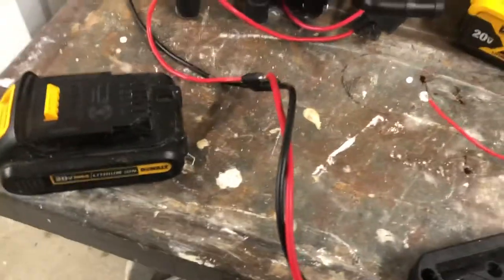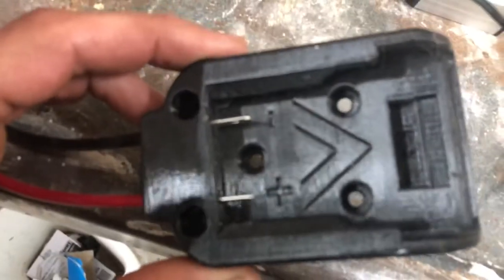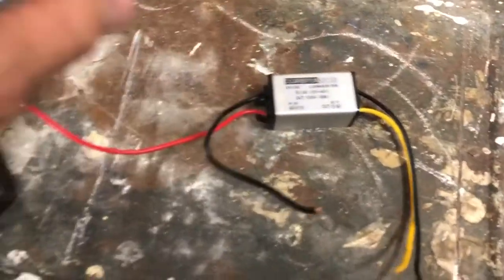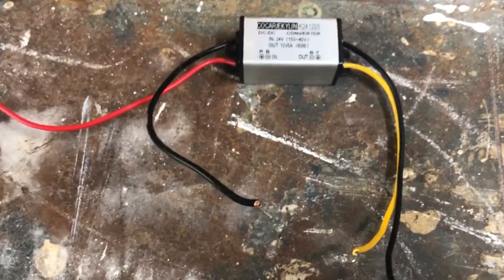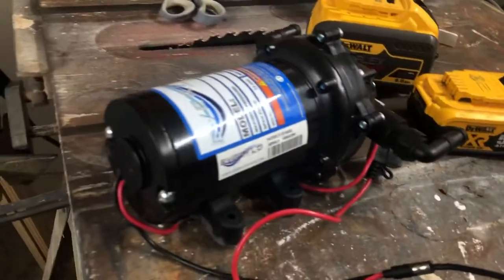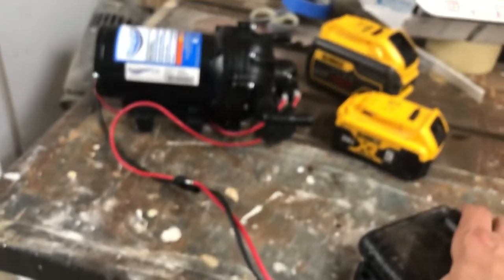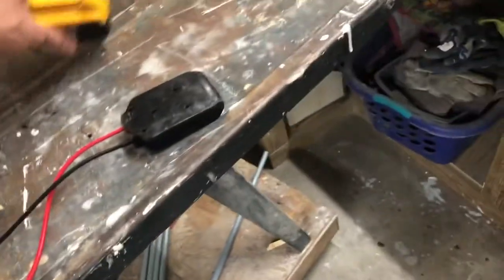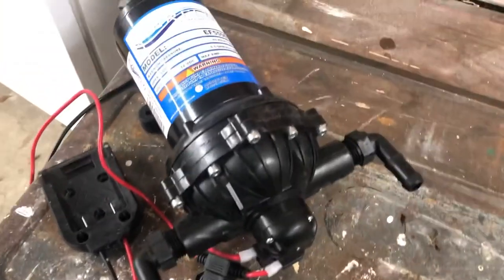Diaphragm pump run on Dewalt battery?